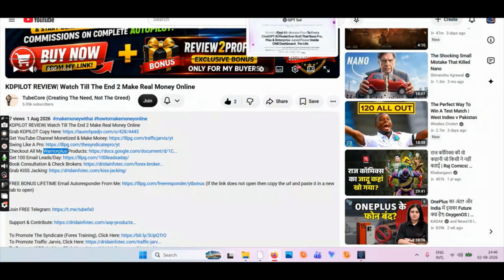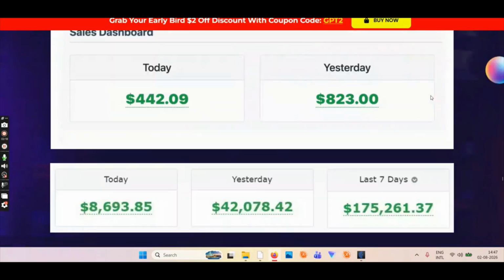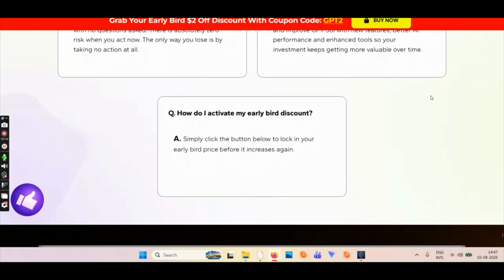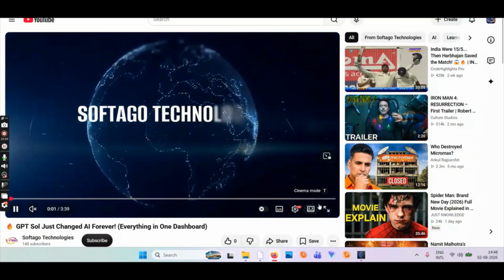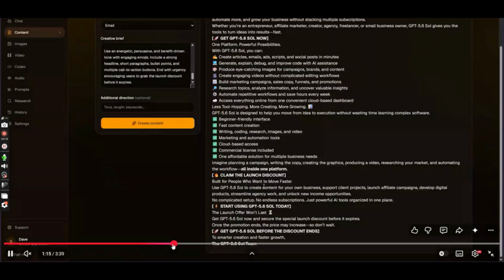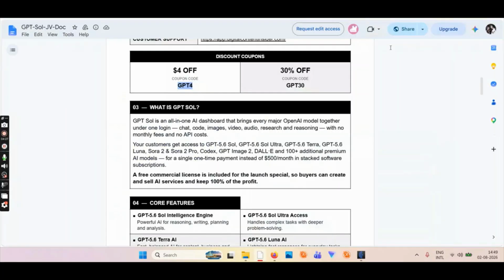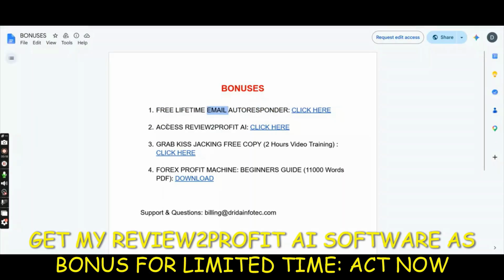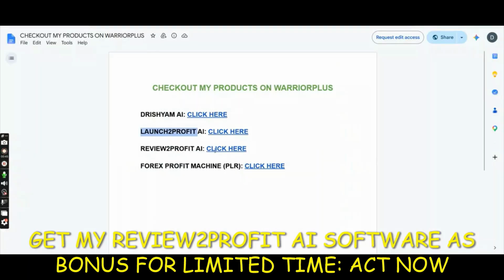GPT Sol Review| Watch Till The End 2 Make Real Money Online